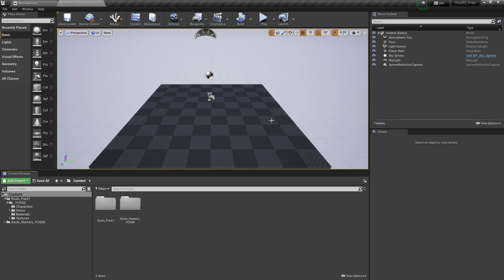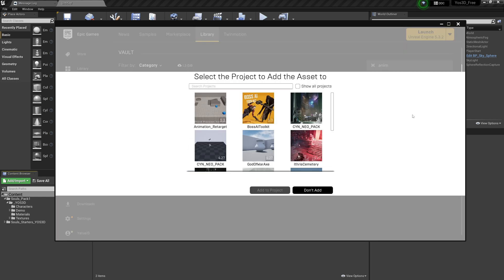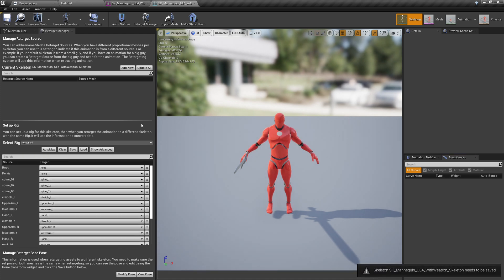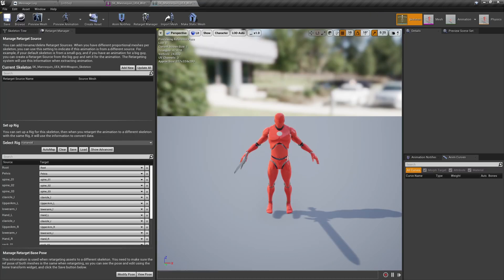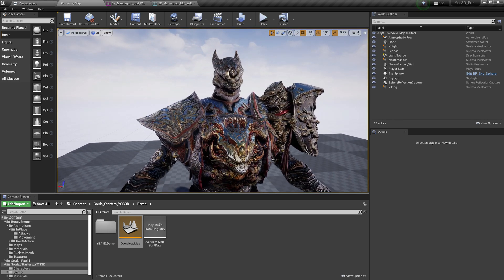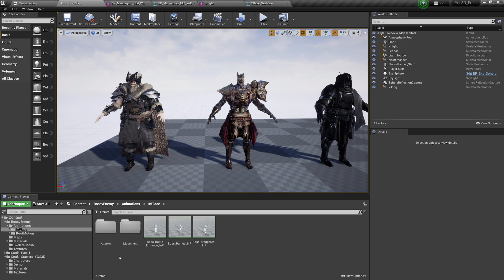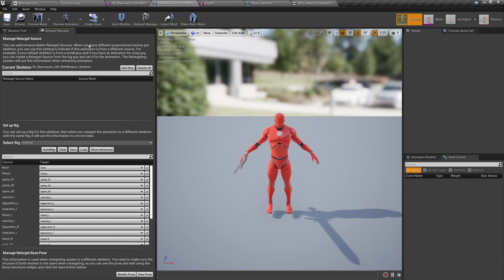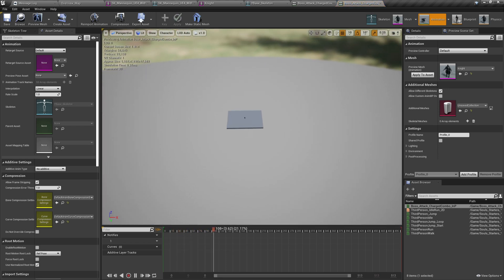How To Retarget Animations In Unreal Engine 4 + FREE Character Pack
Checkout Yos3D And Download The 3 Stunning Characters From This Video

Master Game Dev And Get Hired In A Game Studio - Unreal

Master Game Dev And Get Hired In A Game Studio - Unity